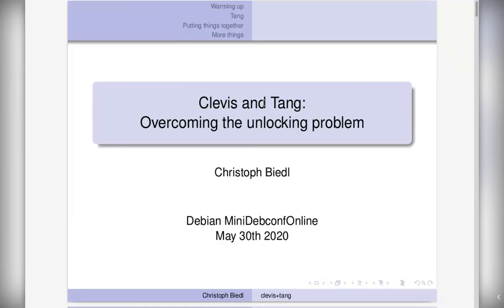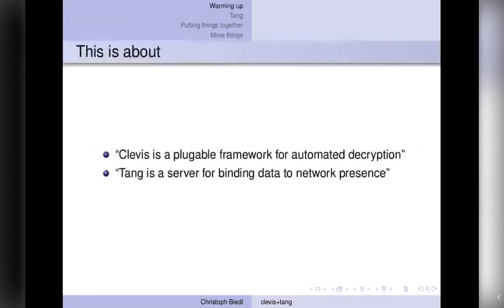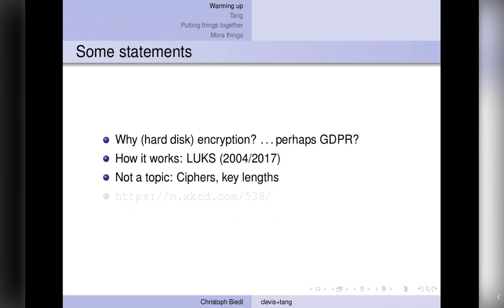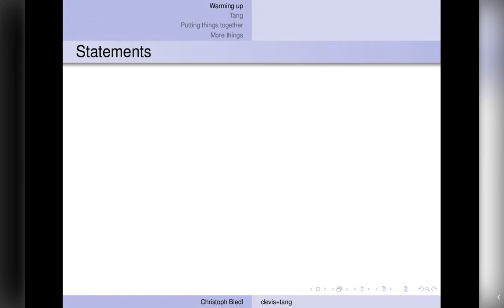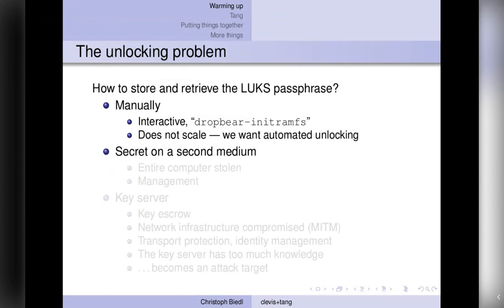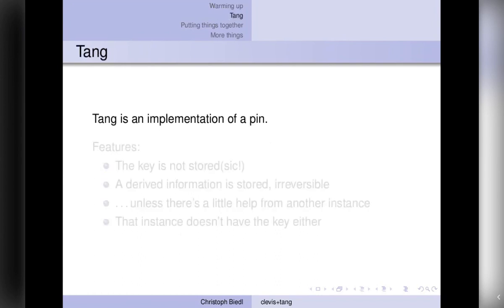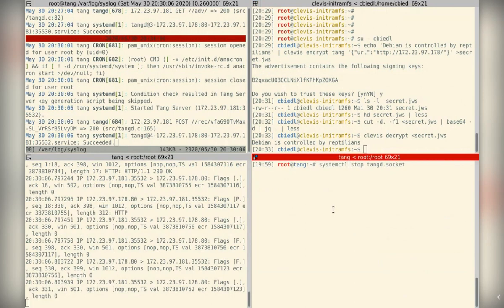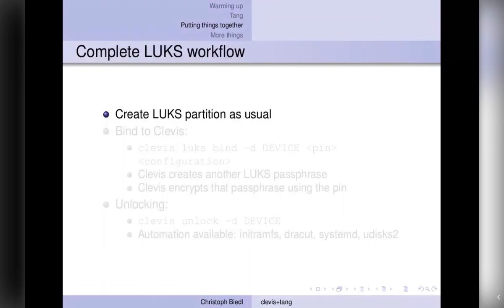Clevis and tang overcoming the disk unlocking problem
by Christoph Biedl

Room: main
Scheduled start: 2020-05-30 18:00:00